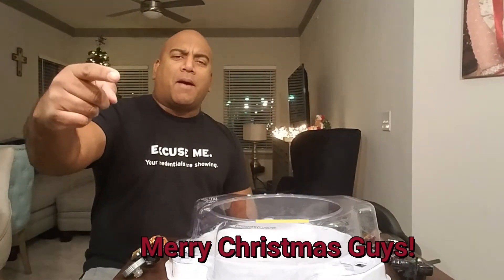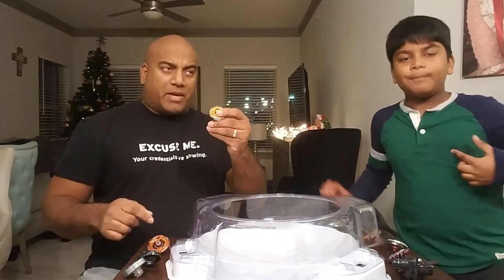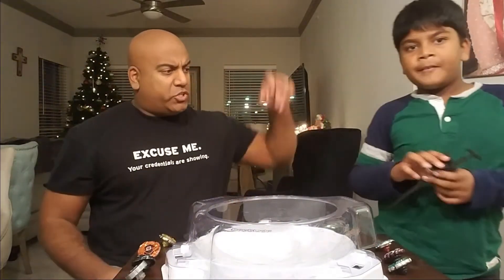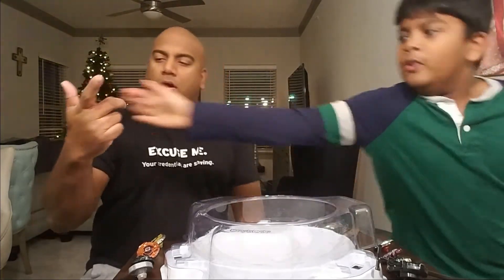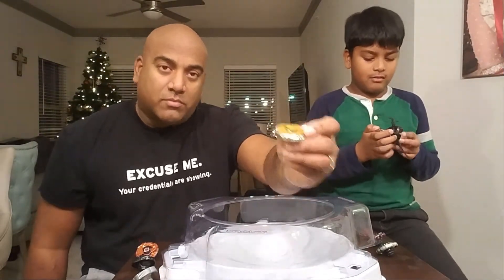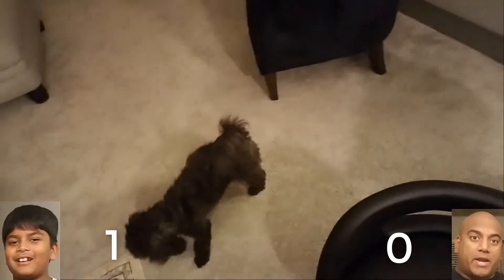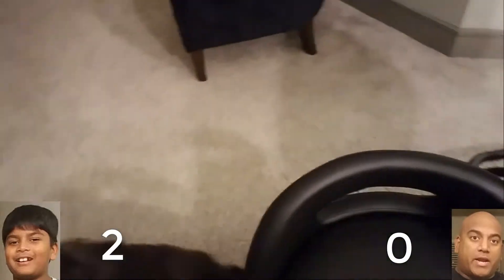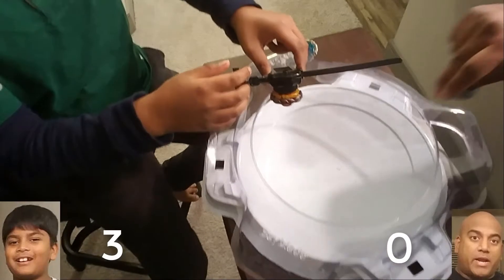Crazy Metal Beyblades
The Crazy Beyblade Boys are back with another video. In this video they explore Metal Fusion Beyblades.